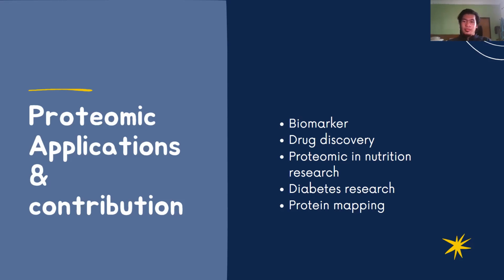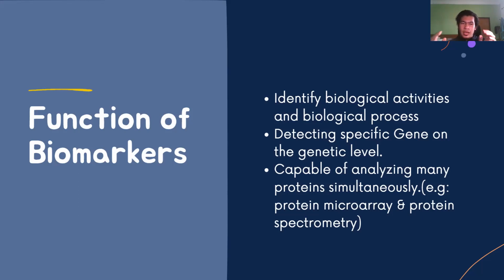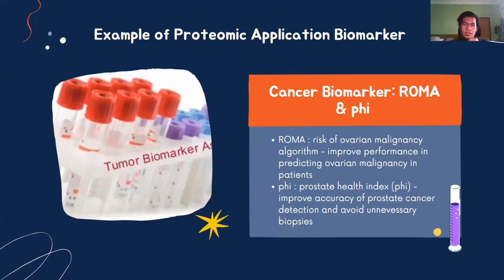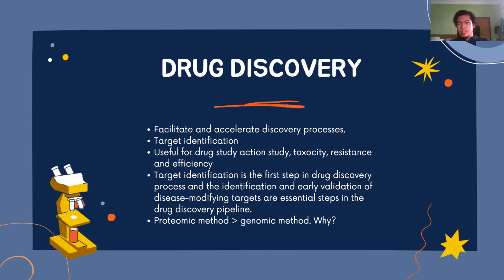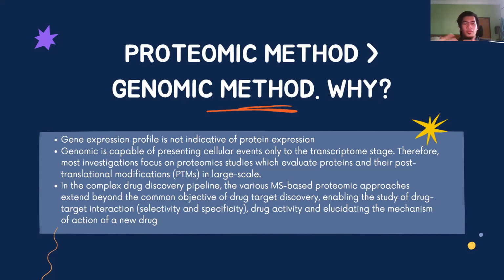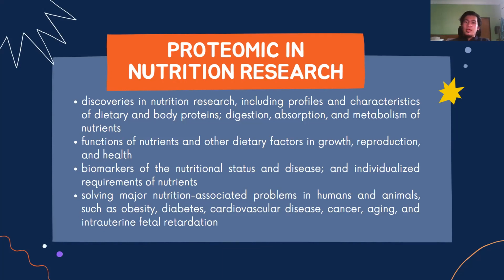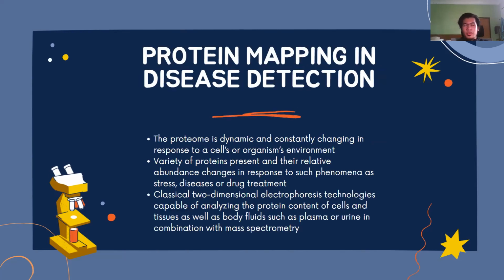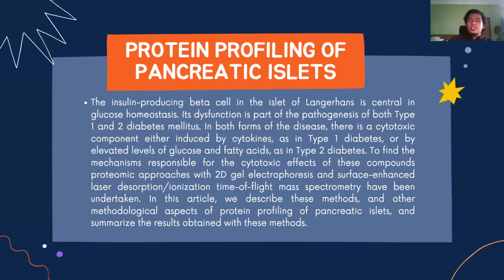Proteomic Applications by Muhammad Adham Bin Bakri (200737)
Proteomic seminar presentation